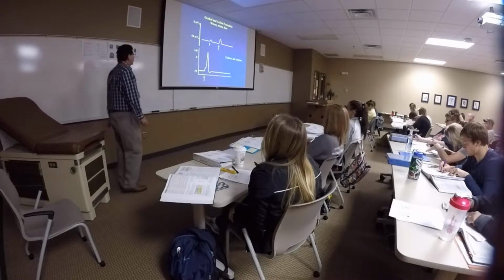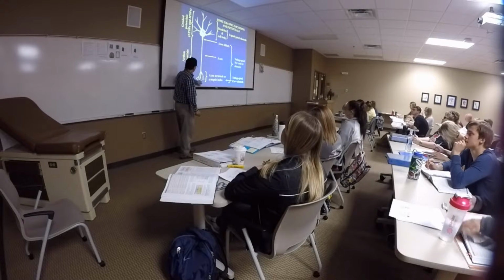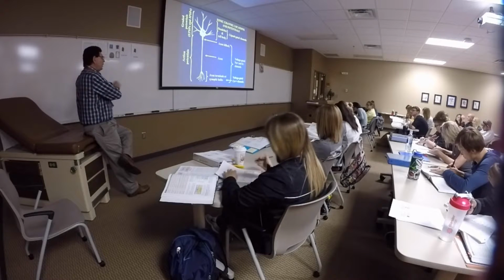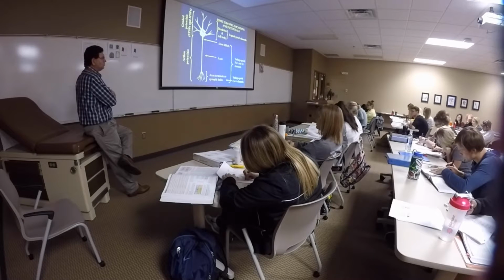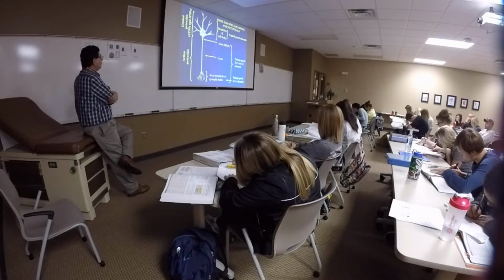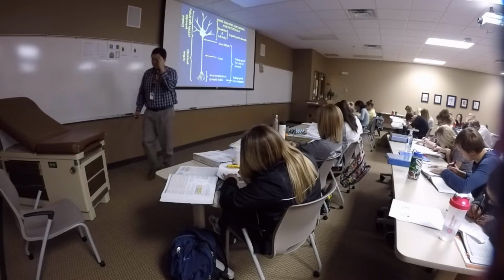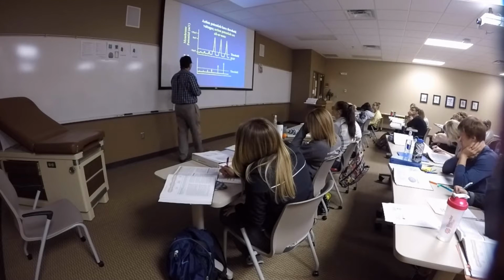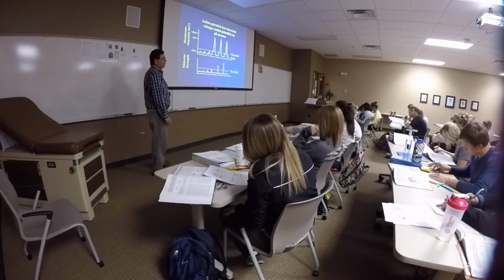Physiology 09 15 2016